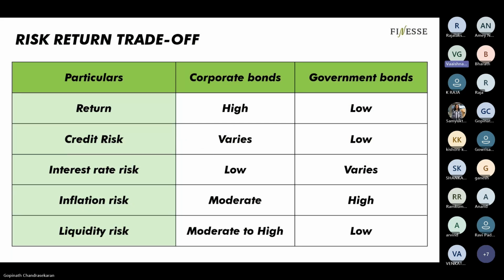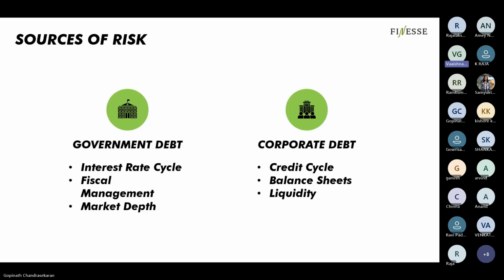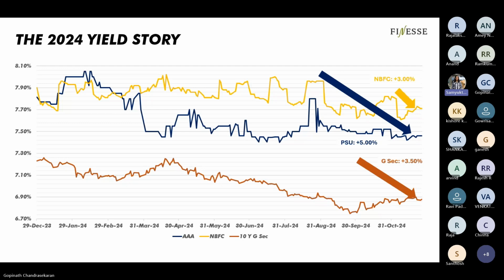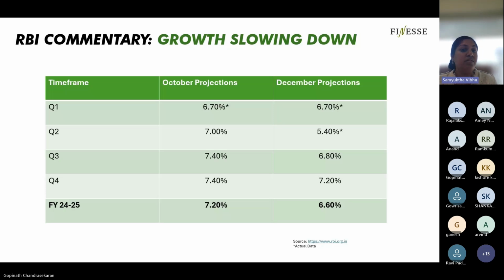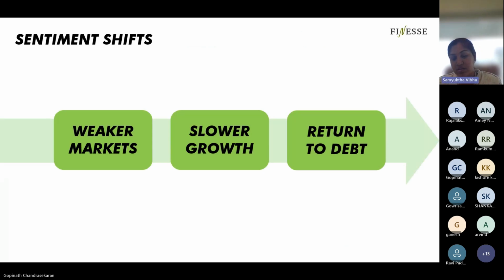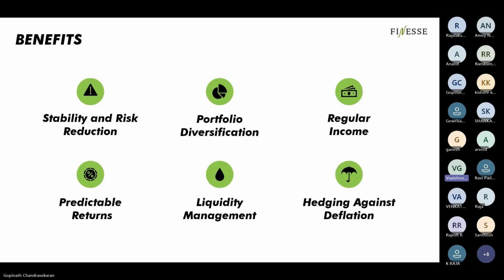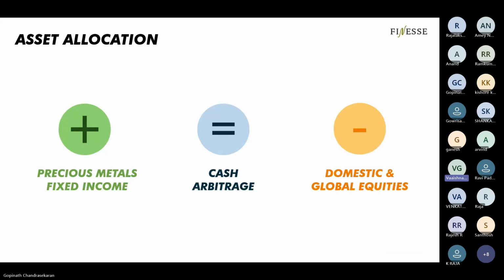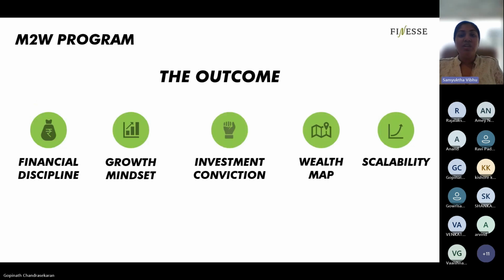Corporate Bonds vs. Government Securities: Where the Debt Fund Investors Focus? | Milestones2Wealth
Corporate Bonds vs. Government Securities: Where Should Debt Fund Investors Focus?

Torn between the safety of government bonds and the returns from corporate debt? Want to know which of these investments is better for you and what’s working in the current context? Join Vaaishnavi and Samyuktha as they explore the fixed-income market, what current bond yields look like, and how to make the most of safe investment opportunities!

Speaker:
1. Samyuktha Vibhu, Principal Fixed Income Strategist
2. Vaaishnavi G, Investment Strategist